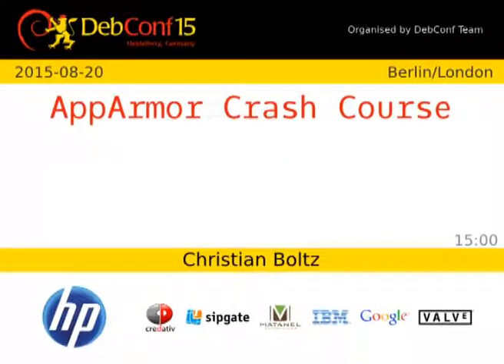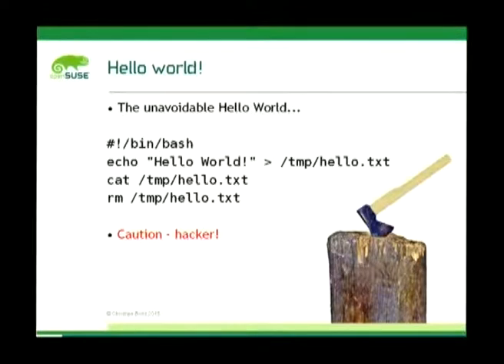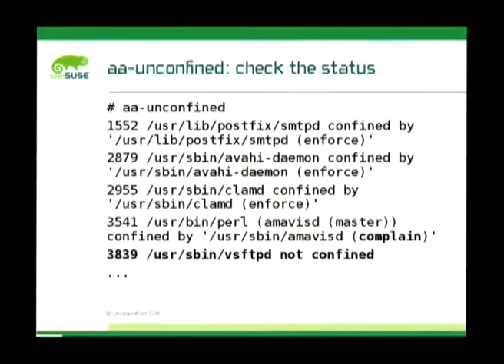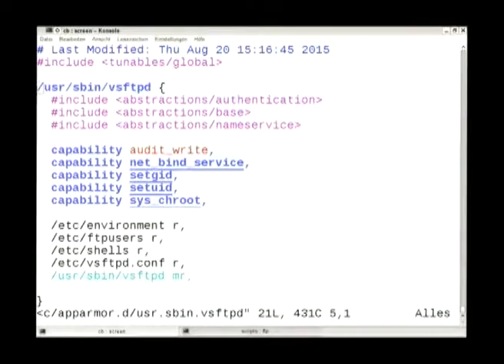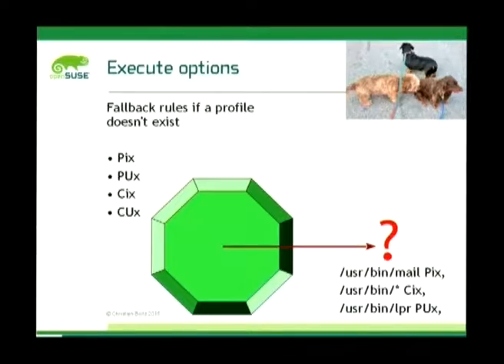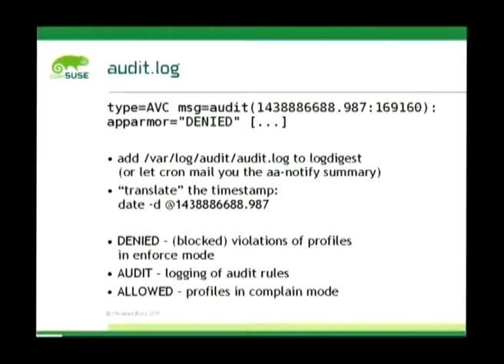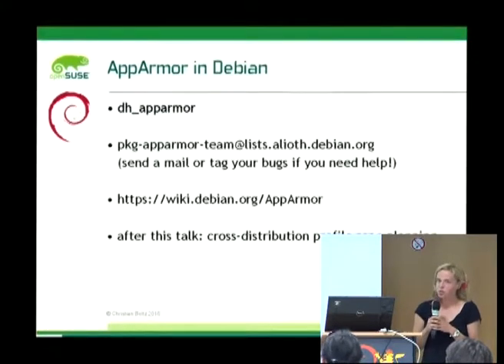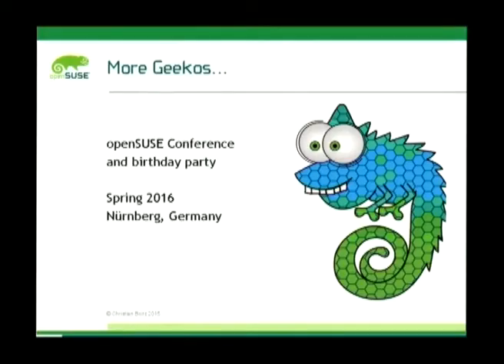AppArmor Crash Course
by Christian Boltz

AppArmor is an effective and easy-to-use Linux application security system. AppArmor proactively protects the operating system and applications from external or internal threats, even zero-day attacks, by enforcing good behavior and preventing even unknown application flaws from being exploited. AppArmor security policies, called profiles, completely define what system resources individual applications can access, and with what privileges. A number of default profiles are included with AppArmor, and using a combination of advanced static analysis and learning-based tools, AppArmor profiles for even very complex applications can be deployed successfully in a matter of hours.

This talk gives an introduction to AppArmor. I'll show the AppArmor tools to create and update profiles and also explain the profile syntax so that you can understand and manually edit profiles. I'll also show some advanced usage - securing a typical webserver, setting up read-only root access to do backups and how to (ab)use AppArmor for  debugging.

Room: Berlin/London
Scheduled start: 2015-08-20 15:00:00